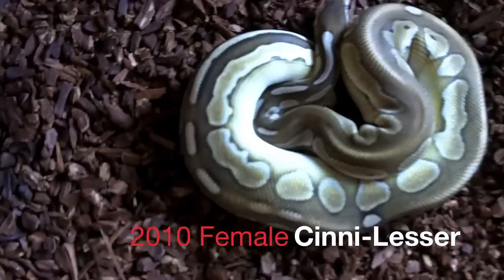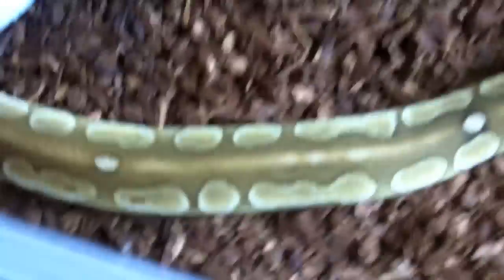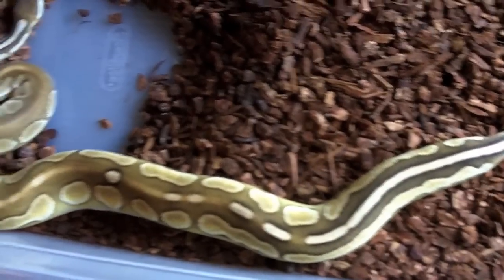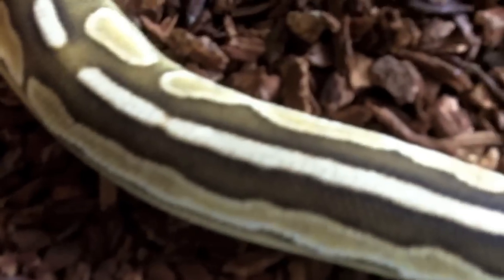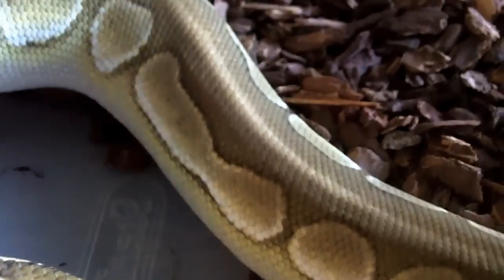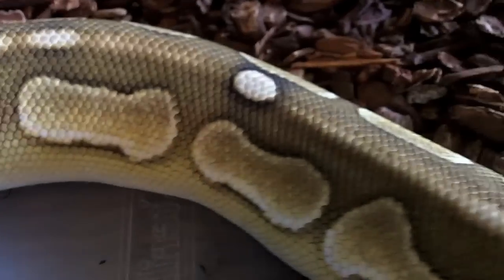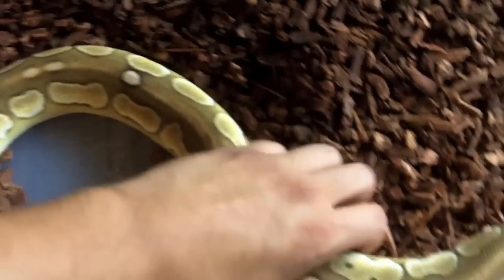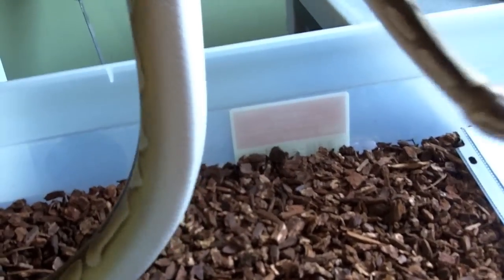Cinni-Lesser Ball Python (Update)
Here's an update of this gorgeous Cinni-Lesser